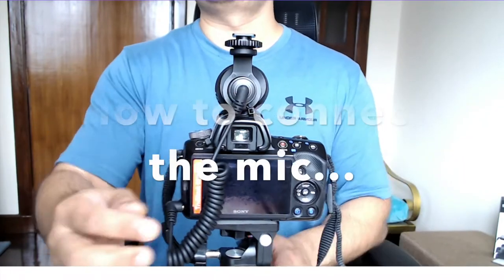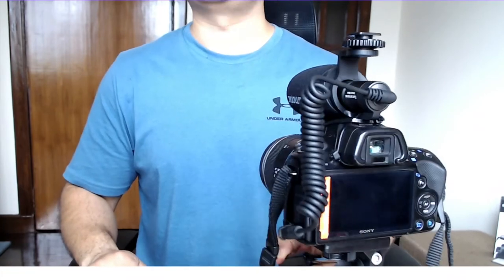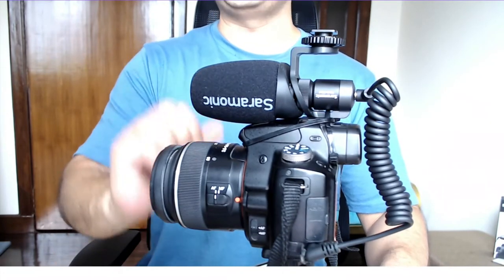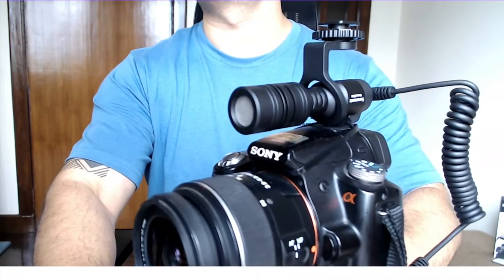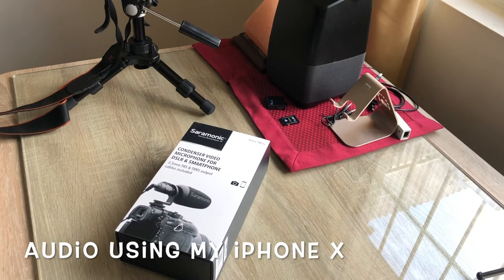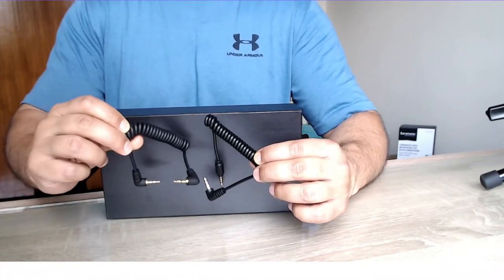What is the best mic for Vlogging?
In this episode I will walk you through my latest purchase of the Saramonic Vmic Mini microphone for my camera.

I purchased this item to primarily use it for my Sony A35 camera that I am currently using for vlogs. The Mic is simple, easy to install and in a good price range compared to other mics.

As it is a new purchase, I will probably do a 30 day review once I have several opportunities to record using this mic. This will provide a true consumer prospective to the mic and you can decide if you want to go ahead and buy it.